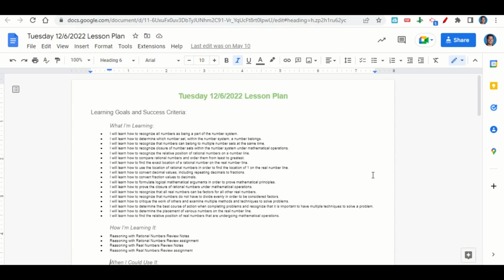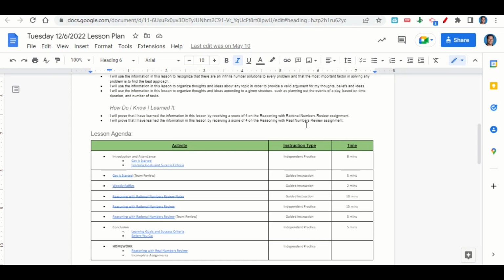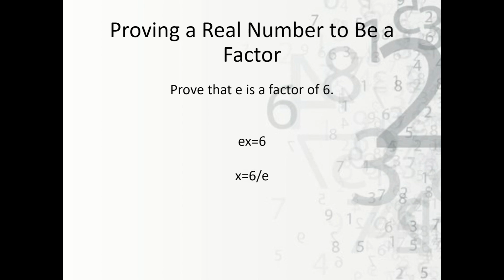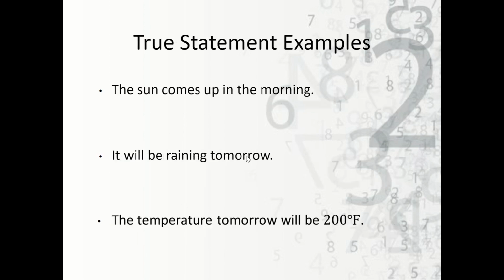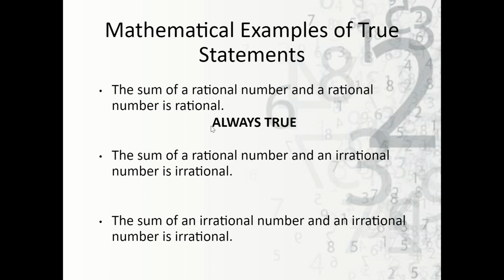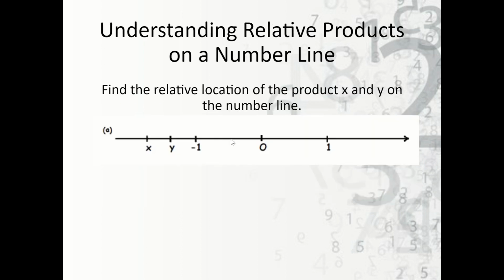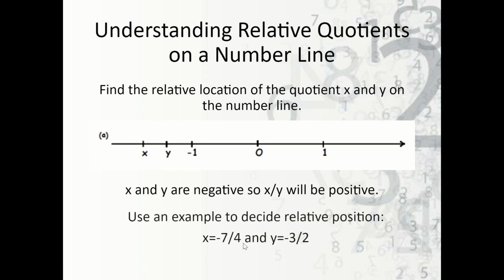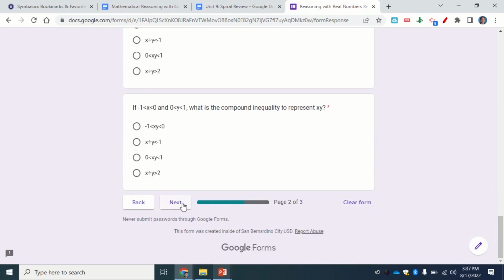12/6/2022 Reasoning with Real Numbers Review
0:00 Agenda and Learning Goals
3:15 Reasoning with Real Numbers Review Notes
11:36 Reasoning with Real Numbers Review

Instructions:
* Review the Reasoning with Real Numbers Review Notes on Google Slides.
* Complete the Reasoning with Real Numbers Review assignment on Google Forms.

What I’m Learning:
* I will learn how to recognize that all real numbers can be factors for all other real numbers.
* I will learn how to recognize that numbers do not have to divide evenly in order to be considered factors.
* I will learn how to critique the work of others and examine multiple methods and techniques to solve problems.
* I will learn how to determine the best course of action when completing problems and recognize that it is important to have multiple techniques to solve a problem.
* I will learn how to determine the placement of various numbers on the real number line.
* I will learn how to find the relative position of real numbers that are undergoing mathematical operations.

How I’m Learning It:
* Reasoning with Real Numbers Review Notes
* Reasoning with Real Numbers Review assignment

When I Could Use It:
* I will use the information in this lesson to recognize that there are an infinite number solutions to every problem and that the most important factor in solving any problem is to find the best approach.
* I will use the information in this lesson to organize thoughts and ideas according to a given structure, such as planning out the events of a day, based on time, duration, and number of tasks.

How Do I Know I Learned It:
* I will prove that I have learned the information in this lesson by receiving a score of 4 on the Reasoning with Real Numbers Review assignment.